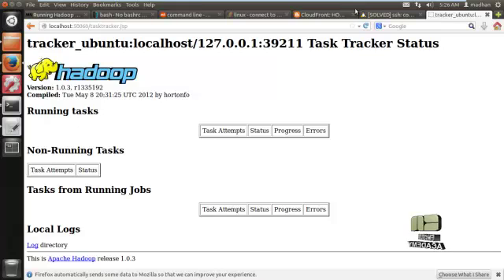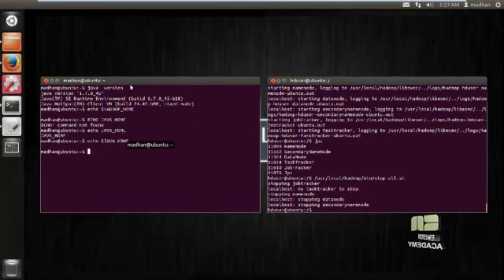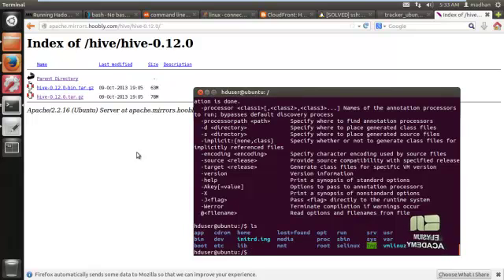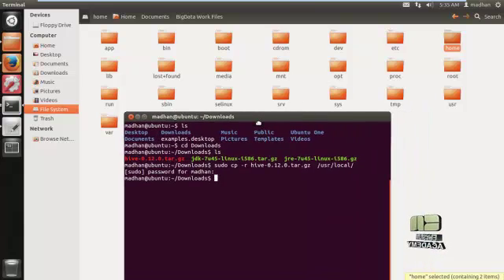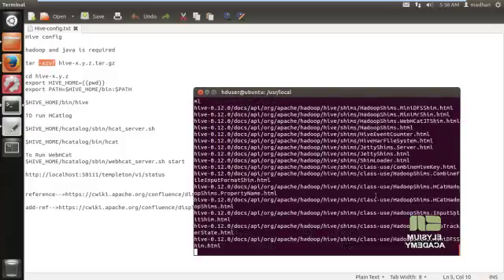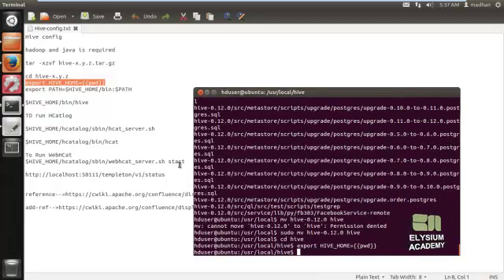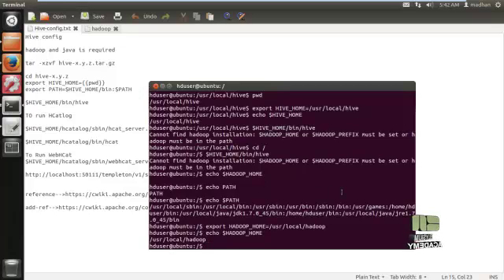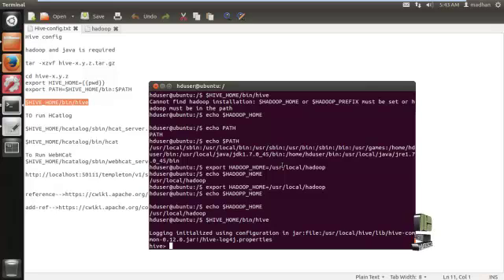chapter 4 Hive Installation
Hive - A data warehousing package

Chapter-4 Hive Installation and configuration duration[9 mins 25 secs]

Donwloading and installing hive 0.12.0 in Ubuntu platform